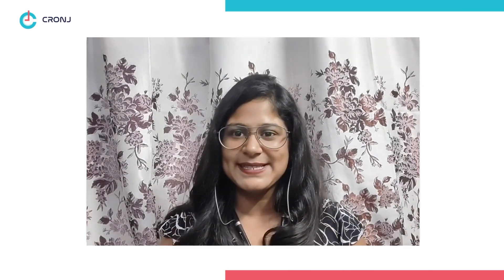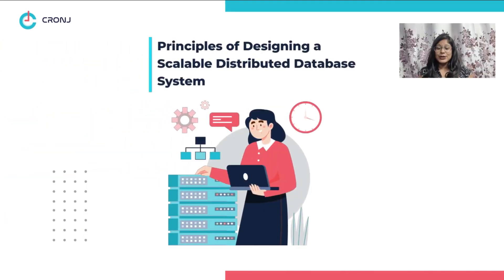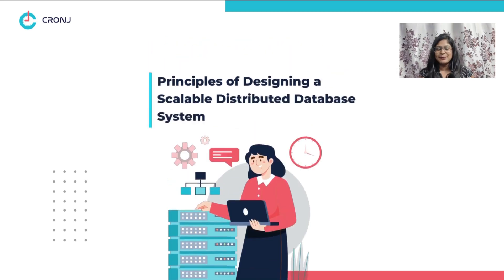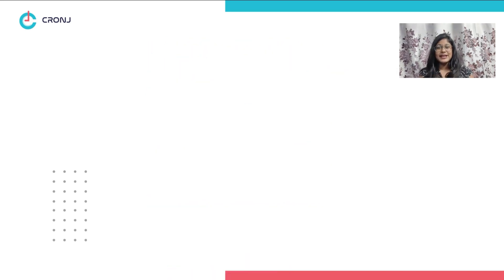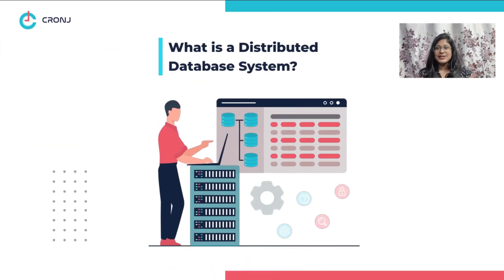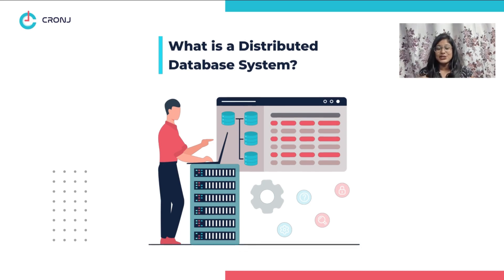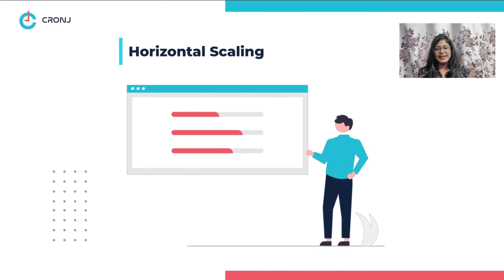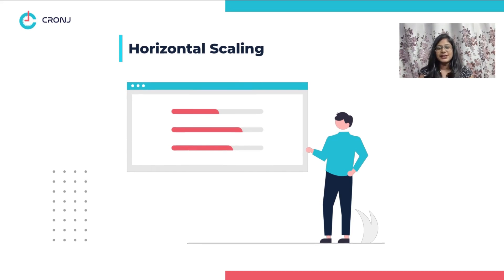Learn System Design : Key Principles in Designing a Scalable Distributed Database System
In this video, we are going to talk about how to design a Distributed Database System. Distributed Database System is a Database that is not restricted to one place. It is spread over different sites, i.e, on various workstations or over a system of computers. Designing a scalable Distributed Database System is an extremely hard topic. We will try to explain it as simple as possible.

Let us see some of the Design Principles of Distributed Systems that are advocated by many:-

1:08 Single Point of Failure
1:23 Horizontal Scaling
1:36 Cache
1:52 Fresh Data
2:07 Prioritize API

Read Key Principles in Designing a Scalable Distributed Database System

If you are looking for a solution for your scalability needs then get in touch with CronJ and enjoy a wide range of services provided by us. In addition to our affordability, we also have a repertoire of skilled developers who are always up for new challenges.